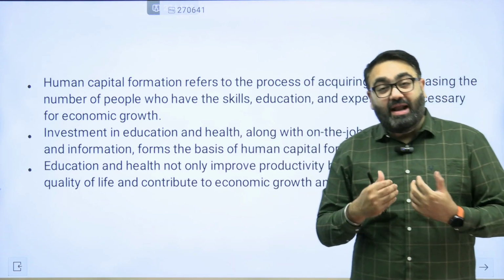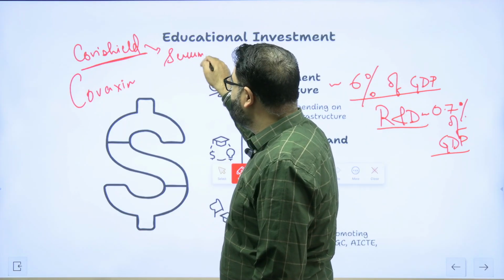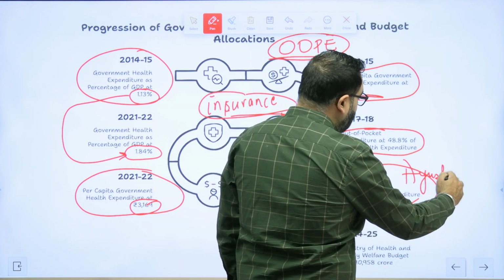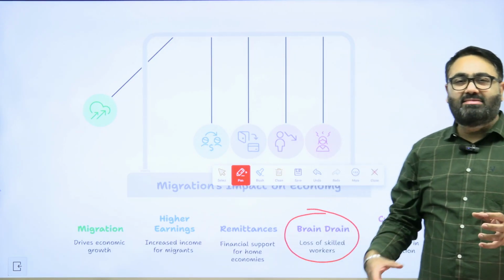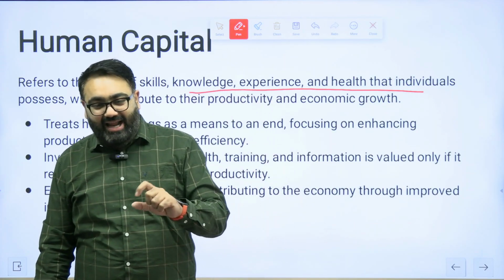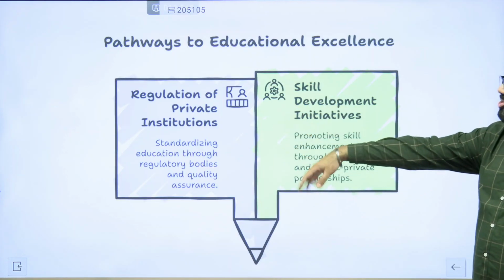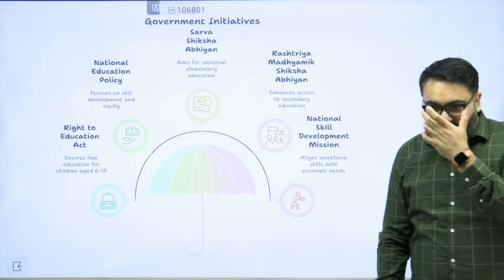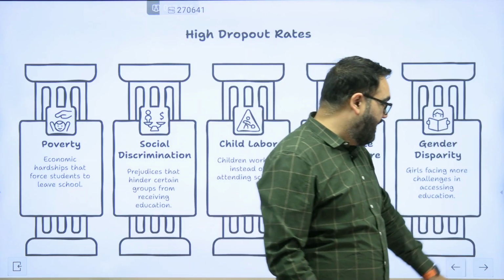Class 11 Economics Chapter 4 | Human Capital Formation in India | NCERT Explained for UPSC CSE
Welcome to the UPSC CSE Foundation Series!
In this lecture, we explain Class 11 Economics (Indian Economic Development) Chapter 4 – Human Capital Formation in India, covering the role of education, health, and skill development in driving economic growth.

This chapter is crucial for both UPSC GS Paper 2 & 3, as it deals with how investing in people — through knowledge, health, and training — leads to productivity, innovation, and inclusive development.

🔍 What You’ll Learn in this Video:

Meaning of Human Capital and Human Development

Sources of Human Capital: Education, Health, On-the-Job Training

Role of Education in Economic Development

Human Capital vs. Physical Capital

Education Sector in India: Expenditure Trends

Health and Human Resource Development

Problems of Education and Health Infrastructure

Government Policies and Schemes (NEP 2020, Skill India, Ayushman Bharat)

Linkages with Economic Growth & UPSC GS Syllabus

📚 Why You Should Watch This Video:

✔️ Directly relevant for UPSC GS Paper 2 & 3 (Social Sector, Inclusive Growth)
✔️ Strengthens understanding for UPSC Essay & Ethics papers
✔️ Conceptual clarity with NCERT accuracy
✔️ Updated with recent government policies and data
✔️ Ideal for both UPSC beginners and Class 11 students

🎯 Best For:

UPSC CSE Aspirants (Prelims + Mains)

Class 11 Students (Indian Economic Development)

College/UPSC Foundation Batch Learners

Aspirants revising Human Capital, Education & Health topics